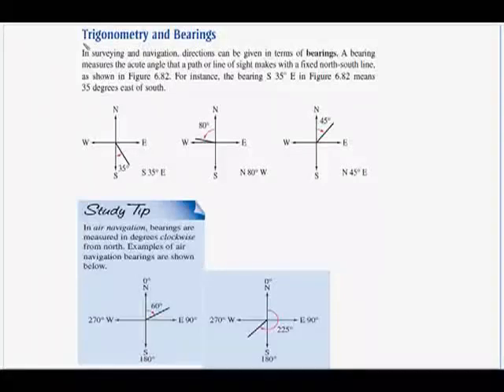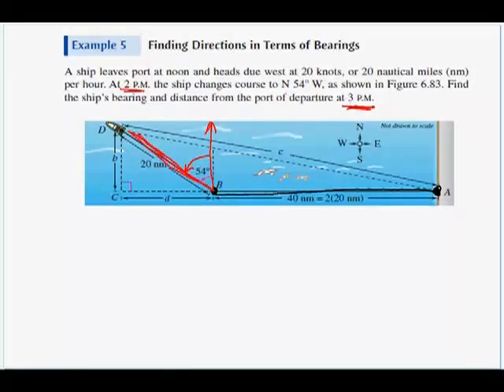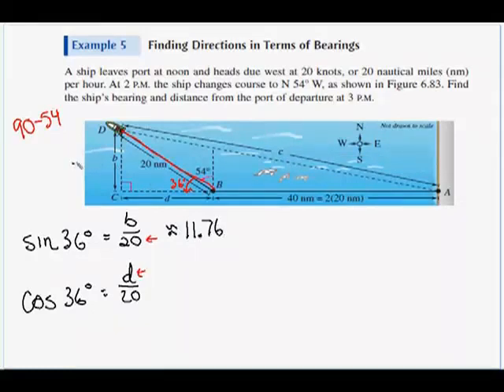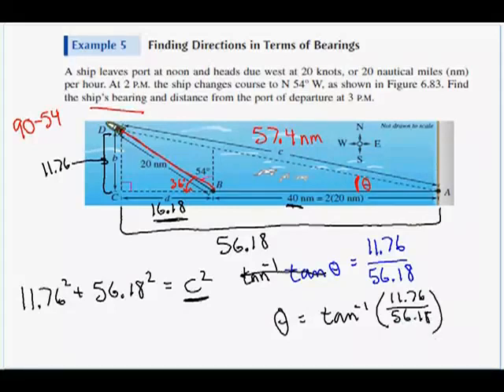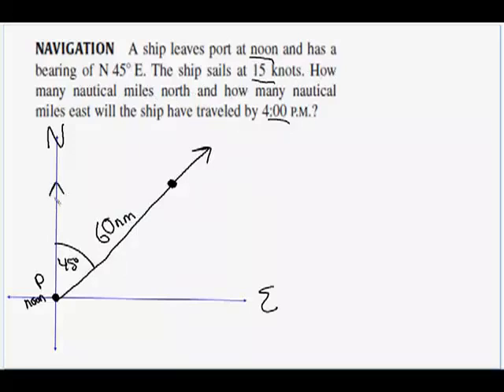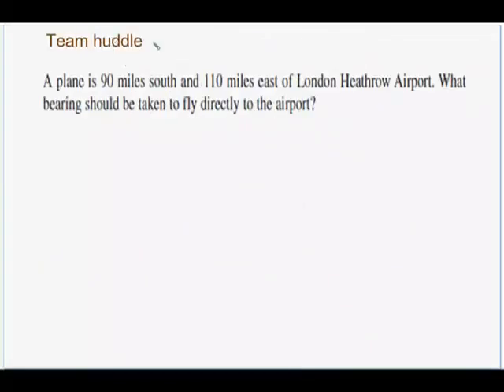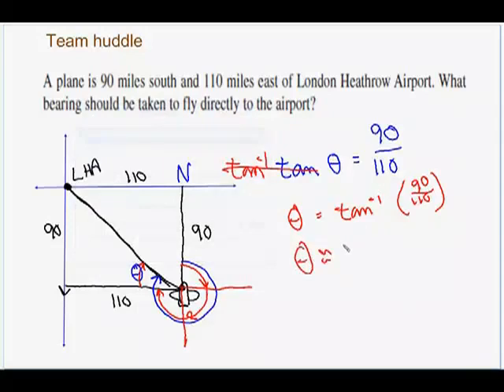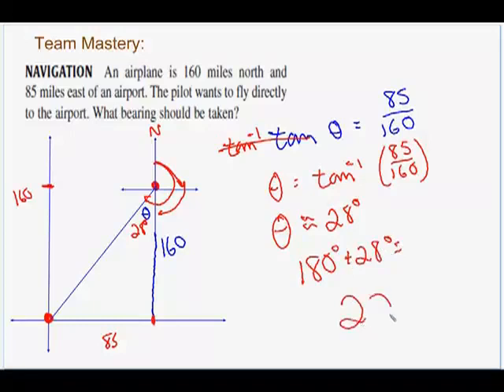4-8 Applications and Models day 2